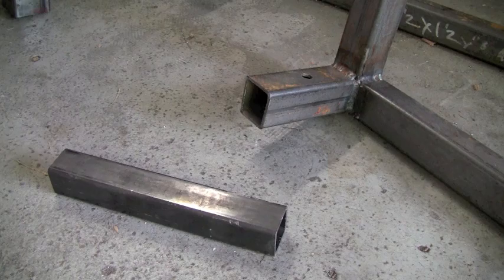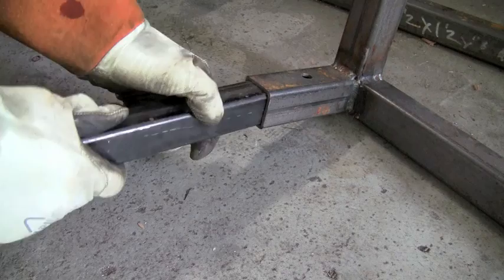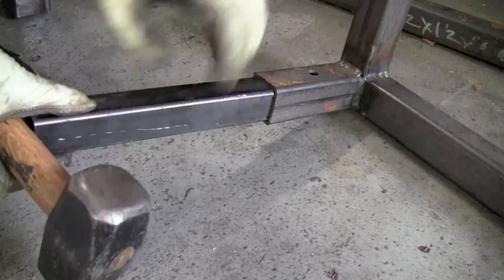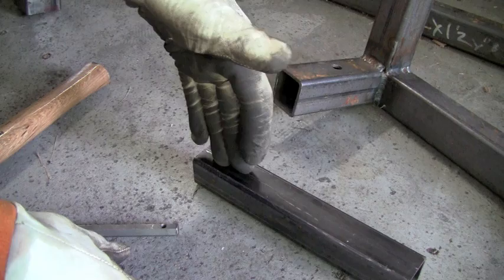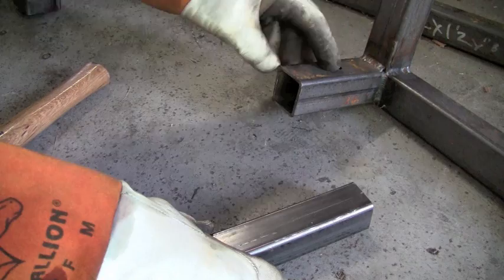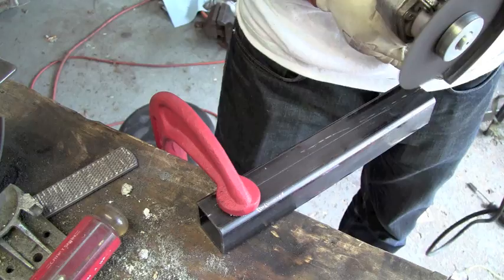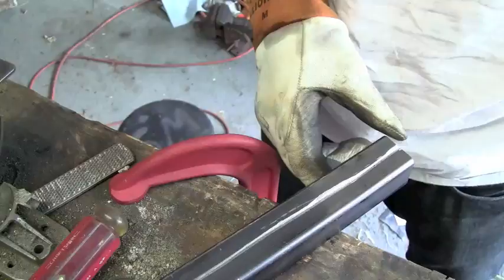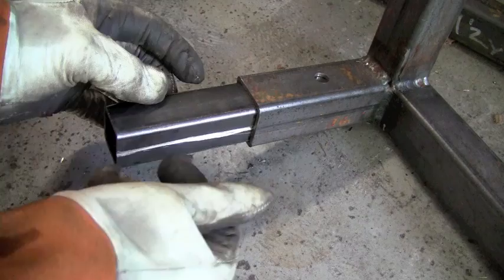Square Tubing Tip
easy tip for welding square tubing when they have to fit inside eachother.